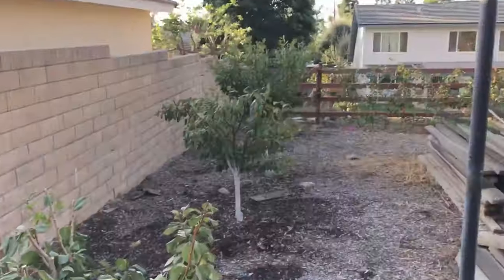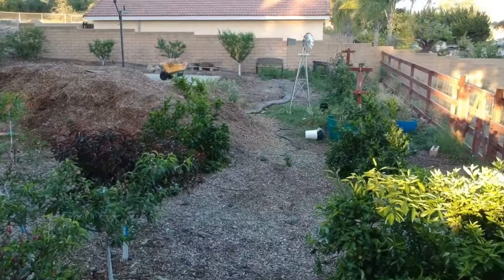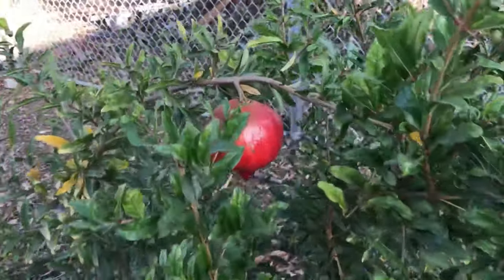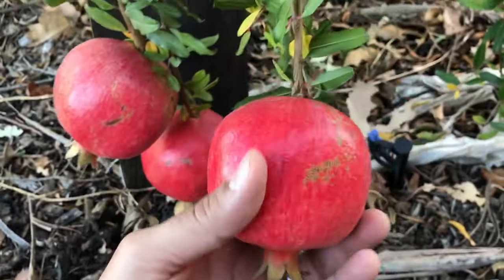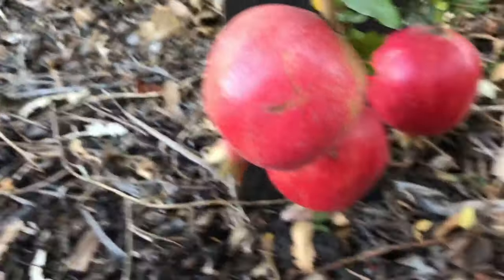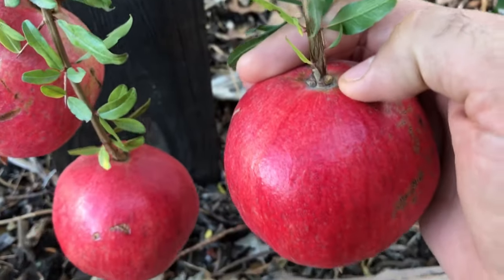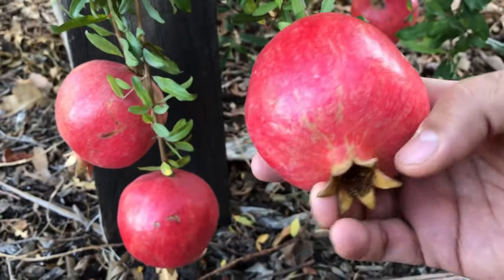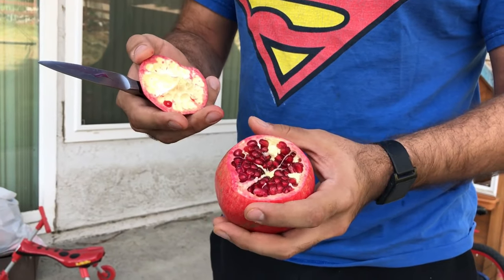How to Tell If a Pomegranate is Ripe and Ready to Pick - Backyard Orchard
Before asking how to eat a pomegranate, you've got to first figure out if it's ripe! How to pick a pomegranate, based on a few easy to use tips.